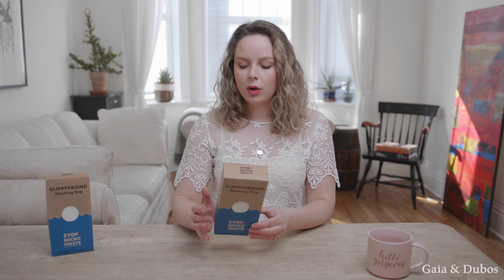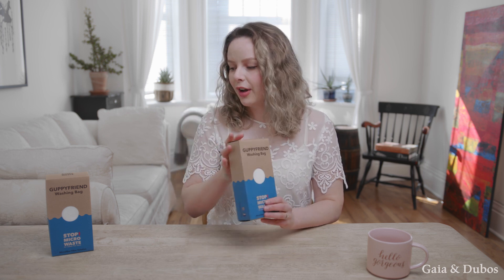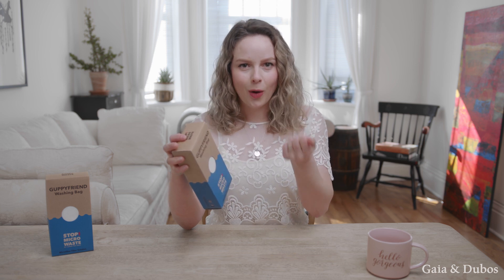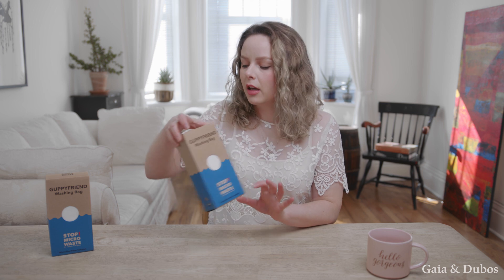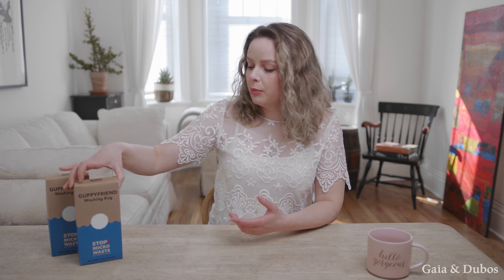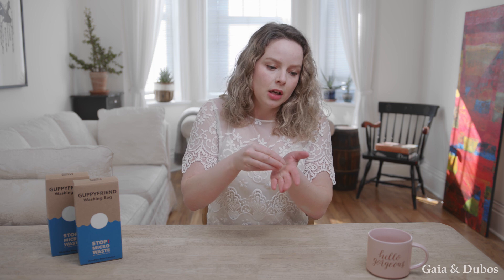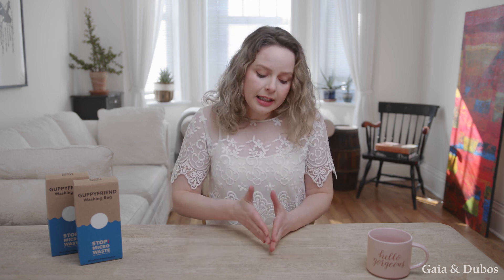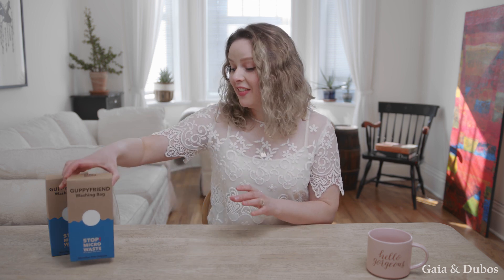7 reasons why recycled plastic fabrics are so eco-friendly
In this new episode, you'll learn why recycled plastic fabric is one of the most eco-friendly materials out there !

Here are some of the 7 reasons :

1. Recycled plastic fabrics are made from plastic waste;
2. It takes up to 80% less energy than new polyester;
3. It can be recycled again and again!

Watch the video to find out more about why it's so eco-friendly!

I hope you enjoy my loves ! I'm sure you'll learn valuable things about recycled plastic fabrics!

QUICK LINKS